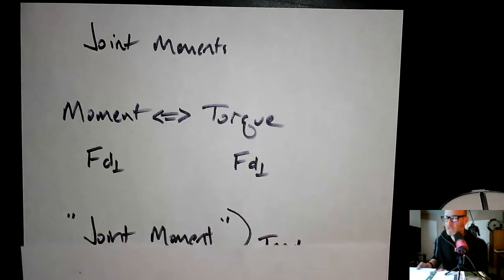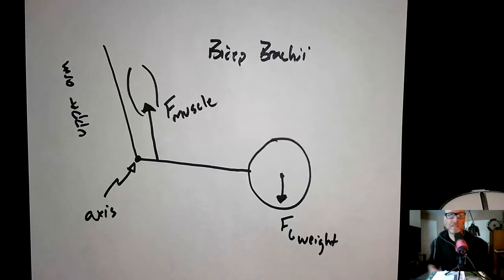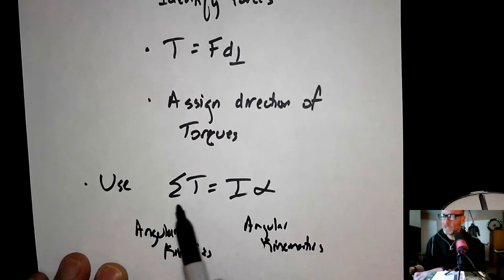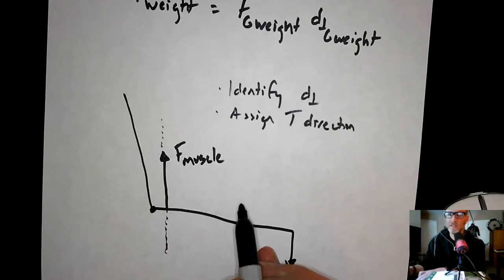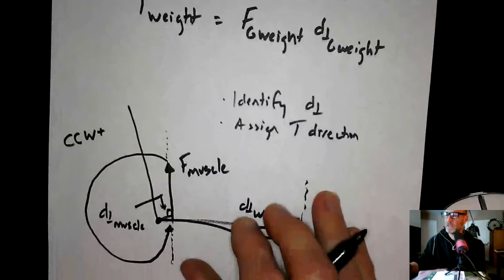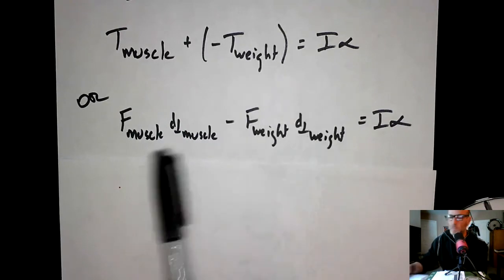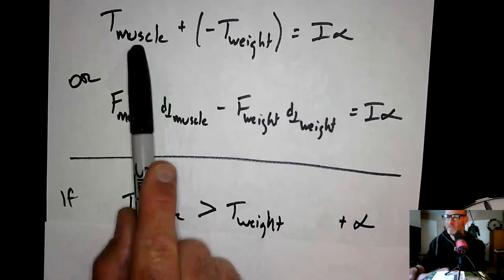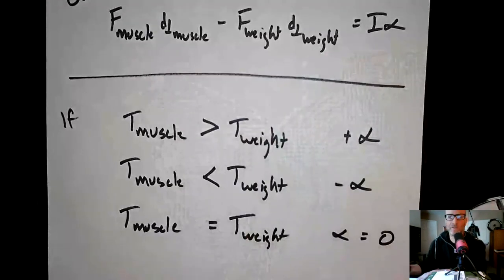Angular kinetic example Elbow Flexion